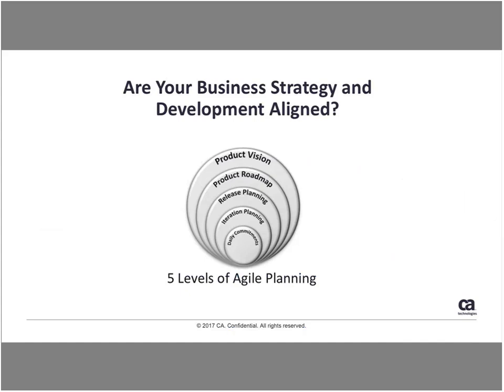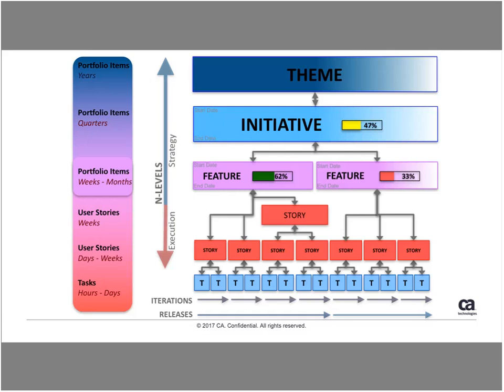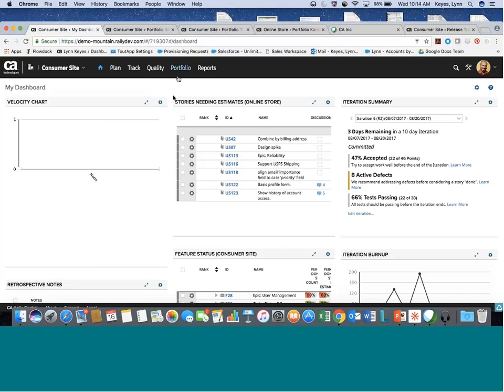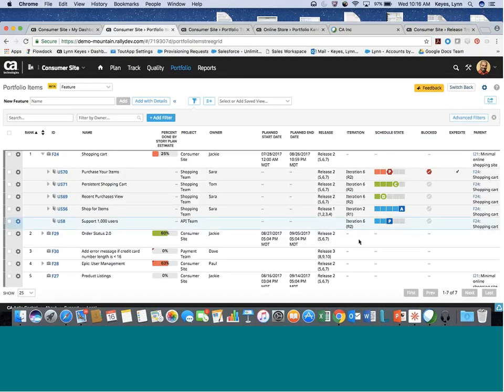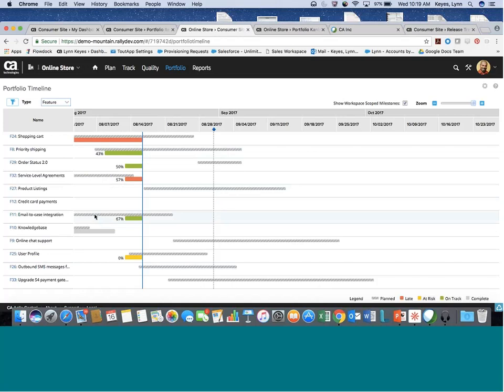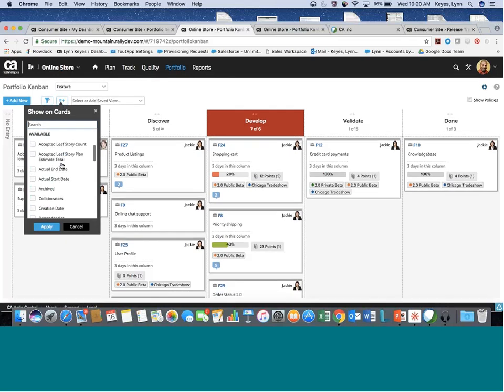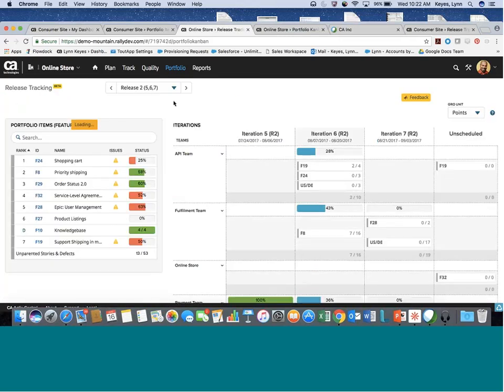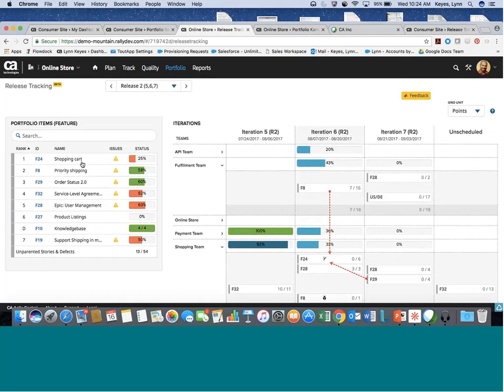CA Agile Central Community Webcast Portfolio Manager 101 & Best Practices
Portfolio Manager 101 & Best Practices

Wouldn’t it be nice to be assured that your development teams are working on the right things and delivering on their commitments? Achieving team level predictability and scaling work across your organization is the ultimate goal, but it requires thoughtful organization to do so.

Join Lynn Keyes (CA Agile Central, Customer Success) in this  webcast shows the necessary steps and best practices on setting up Portfolio Manager the right way, and utilizing its capabilities to best meet the needs of your team.